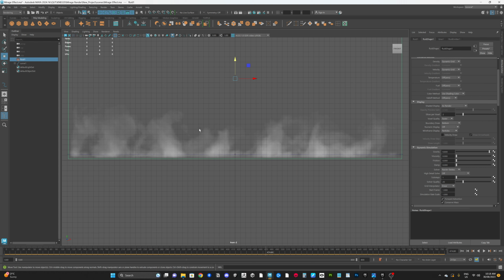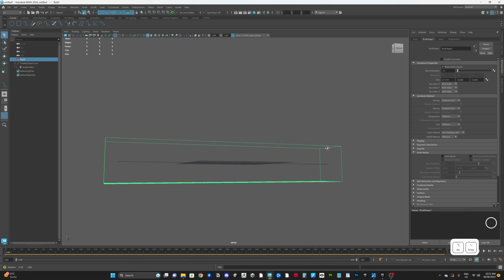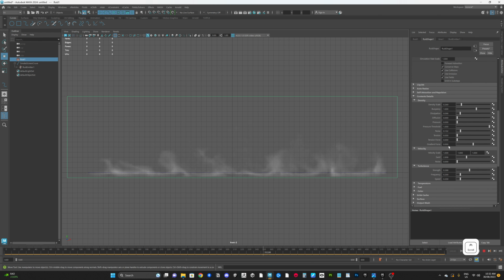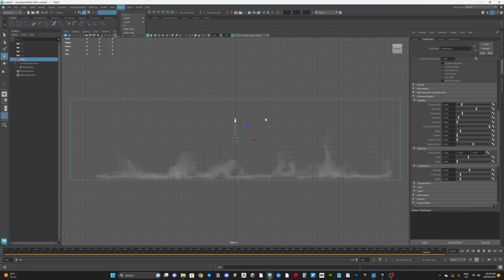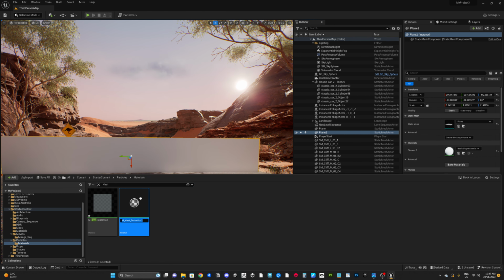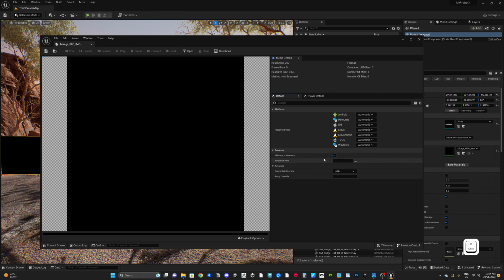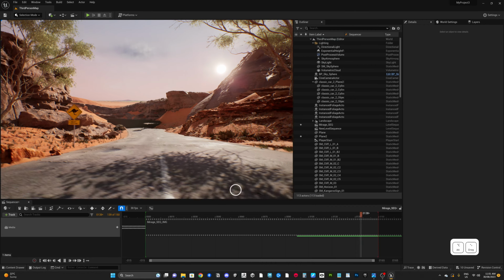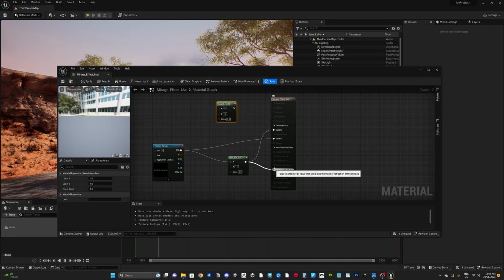Mirage Effect UE 5.2 | Image Sequence in UE 5.2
How to make a mirage effect using Maya an UE 5.2
With The Mongrel Dabbler :D

Its entirely possible I'm wrong about all the things, BUT...The thing works...Wahooo :P

I've used various assets in this UE 5.2 scene, but a big portion is from the Rural Australia pack by Andrew Svanberg Hamilton | Linked Below